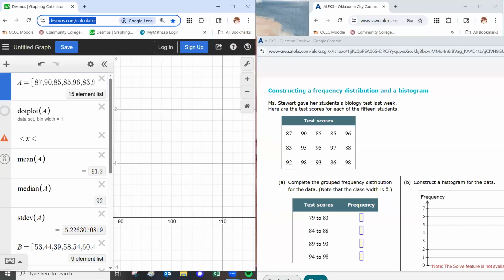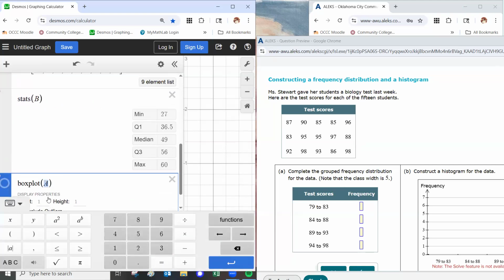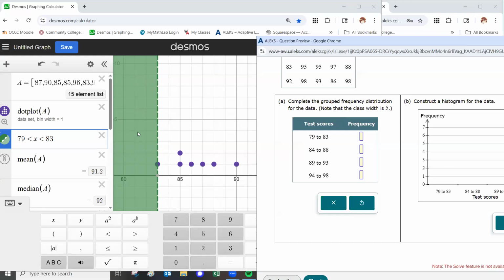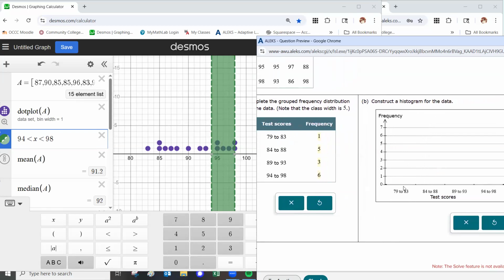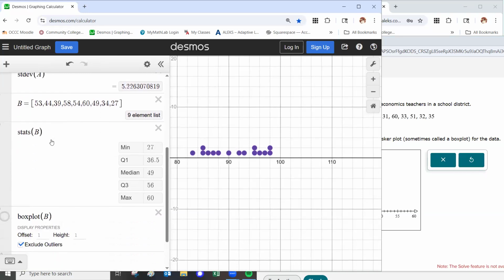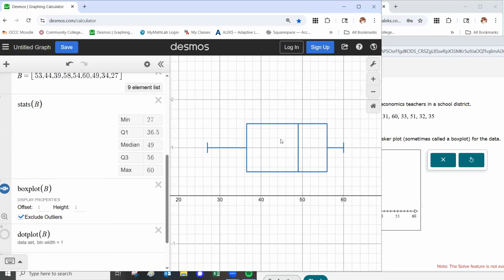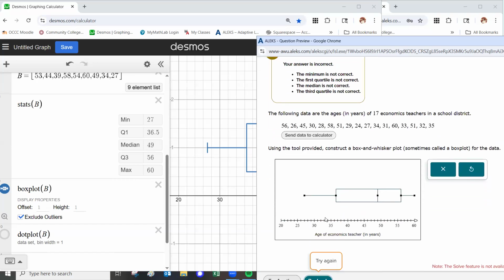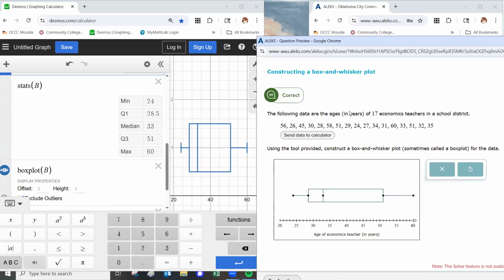MATH 1503 Stats Help Video